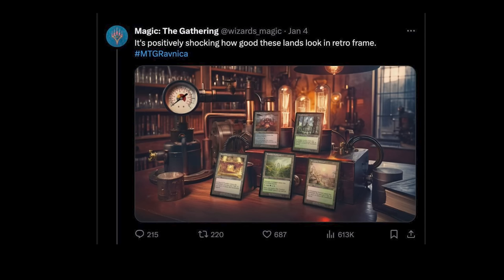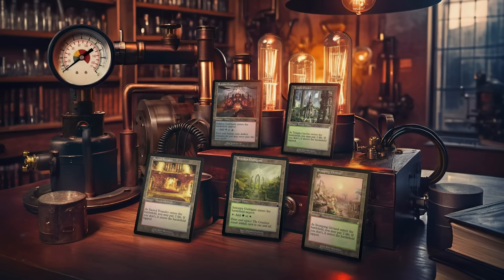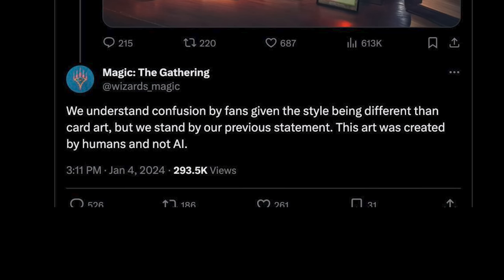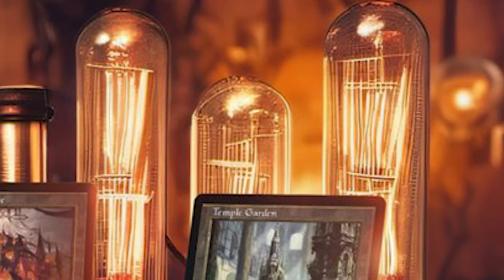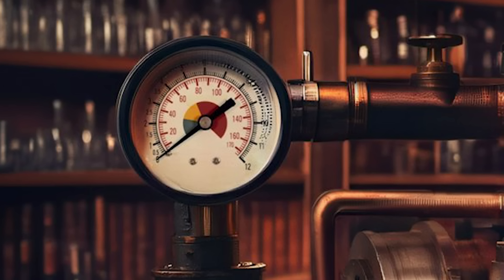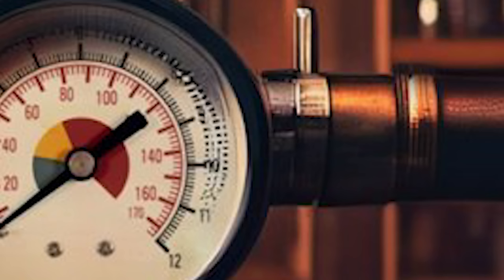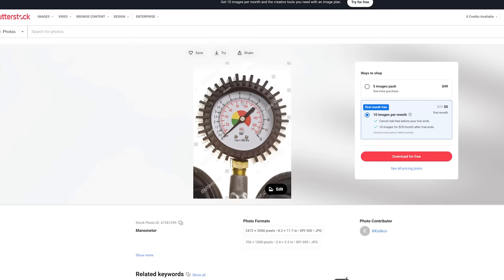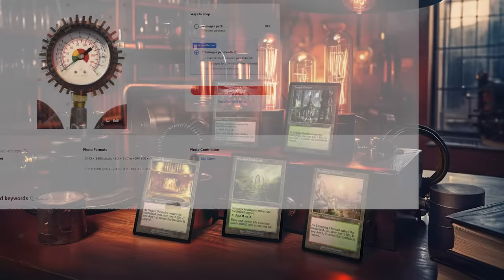How to Detect AI Images (and why it doesn't matter)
It is a very weird moment and it is really important that a lot of people have both the kinds of skills that give them good signals for when to get suspicious AND strong abilities to figure out whether things are real or not.

Both of those things, IMO, are getting harder and harder. Platforms (and creators) succeed by giving you content that you /won't/ be suspicious of, and we have more and more tools for fooling the BS detectors that people have developed, requiring new BS detector upgrades constantly!! IT'S A MESS!!!